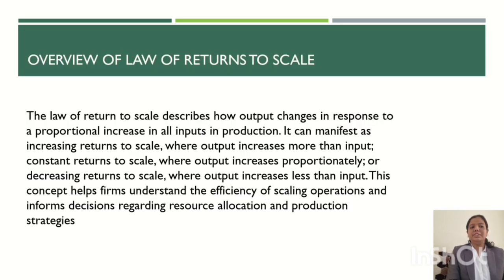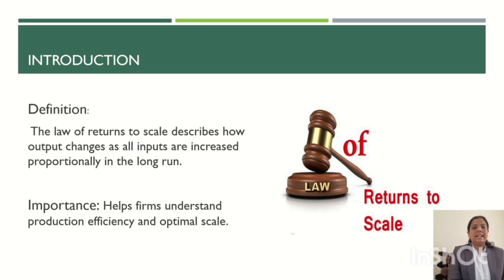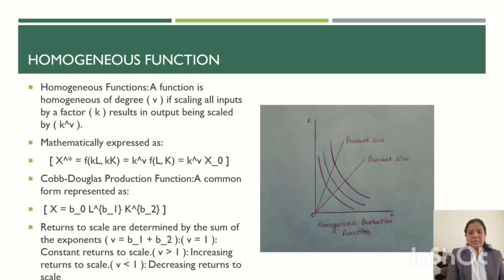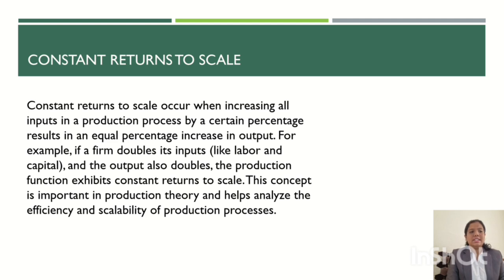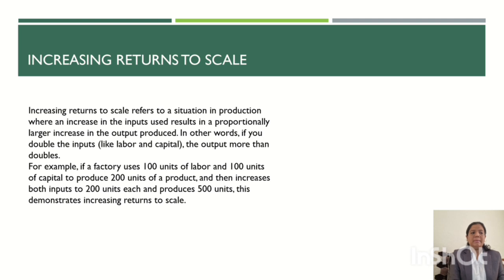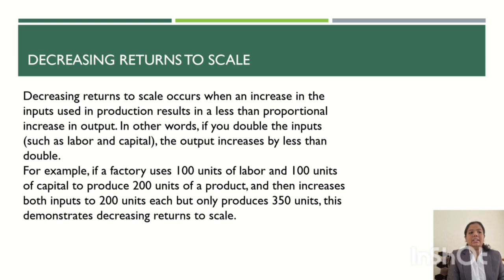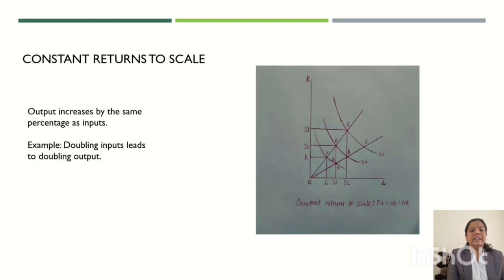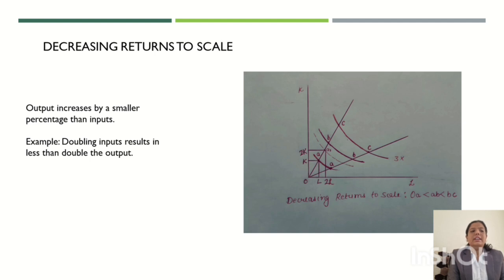Law of Returns to Scale